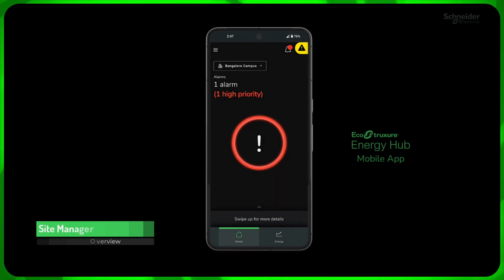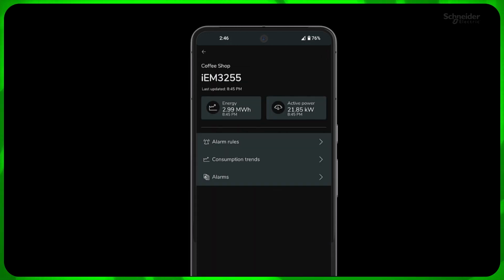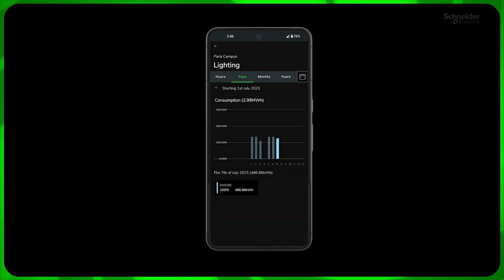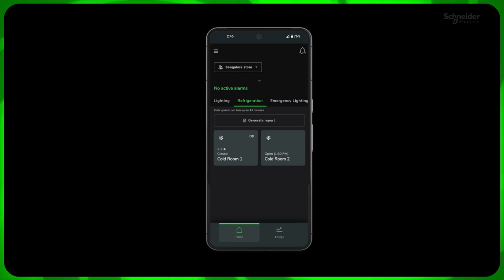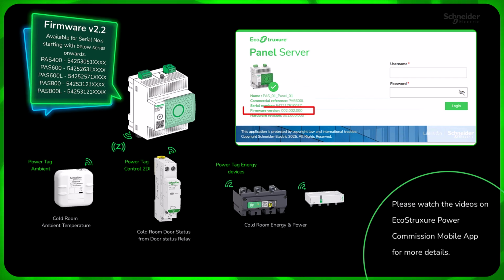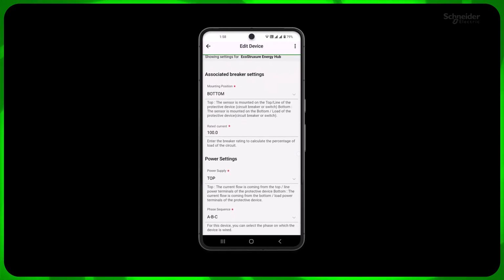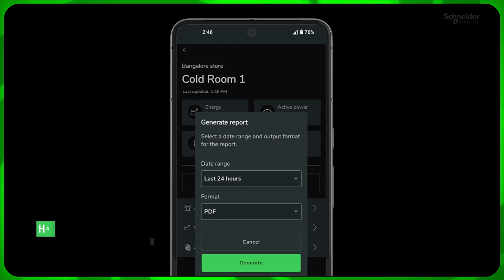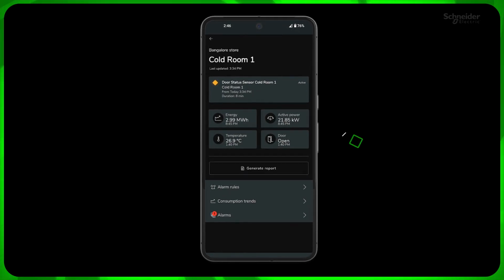Site Manager Overview & Refrigeration Monitoring | Schneider Electric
EcoStruxure Energy Hub is a cloud based IoT subscription platform, designed with simplicity in mind for achieving energy and sustainability goals for small Commercial, Institutional, and Industrial buildings.

Deployment of Energy Hub Chapter will discuss how to deploy an Energy Hub system from site to organization level.

In this video, we will explore the Site Manager experience and details about Refrigeration monitoring application in EcoStruxure Energy Hub mobile app.

🔔 Timestamps:
00:32 - Site Manager Overview
00:47 - Site Manager Navigation
02:53 - Refrigeration Monitoring
03:35 - Before you get started
05:03 - Energy Hub App Basic Setup
05:15 - Refrigeration Parameters
05:29 - HACCP Report
05:56 - Door Status Alarm

➡️Please watch the other videos in the Project Deployment series to easily deploy your EcoStruxure Energy Hub system.

👋 GET TO KNOW US BETTER